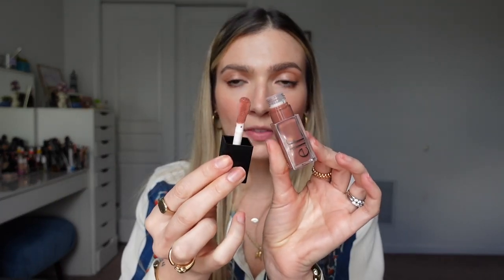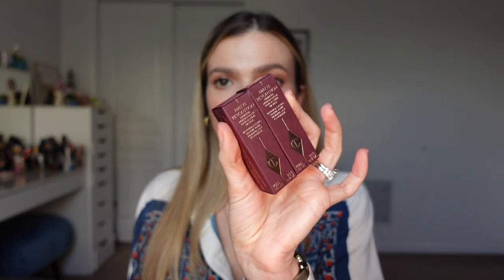NEW Spring Lipstick Haul 🌷 Charlotte Tilbury, e.l.f. and NARS | FORTUNE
I know I said what I said about children in Sephora but I would gladly take any of my nieces or nephews makeup shopping SO idk 🤷🏼‍♀️ anywho! This was my best lipstick haul yet and I am so excited to bring colorful bold lips back into my life. The spring is here, the sun is out and I want to appear more vibrant on the outside than I am on the inside :')

✨ Products Mentioned

Elf Glow Reviver Lip Oil - honey talks, rose envy
Dior Lip Oil - rosewood
Elf O Face Satin Lipstick - no doubt, standing ovation, own it,
Charlotte Tilbury Matte Revolution Hydrating Lipstick  - Kim K.W.
NARS Soft Matte Tinted Tinted Lip Balm - touch me
Bobbi Brown Crushed Lip Color Moisturizing Lipstick  - lilac
Charlotte Tilbury K.I.S.S.I.N.G Satin Shine Lipstick - candy chic
Charlotte Tilbury Lip Cheat - icon baby
Charlotte Tilbury Matte Revolution Hydrating Lipstick - hollywood vixen, cinematic red